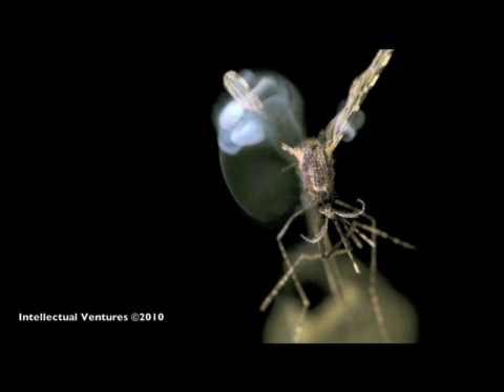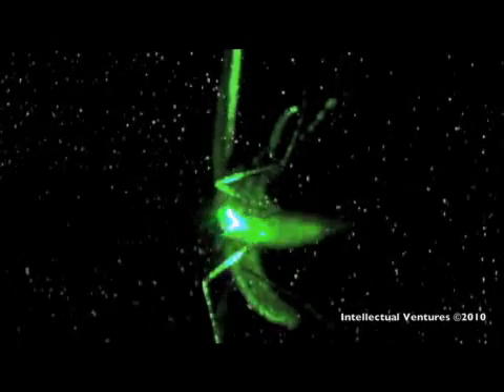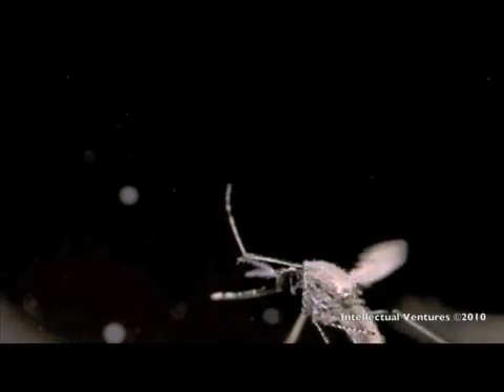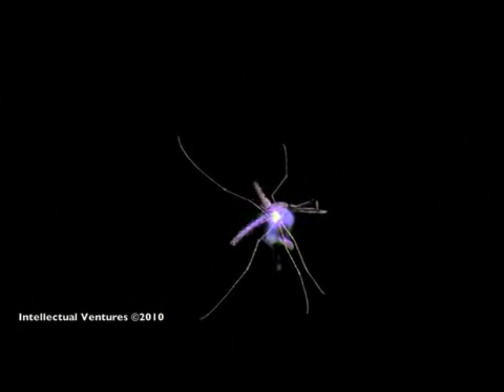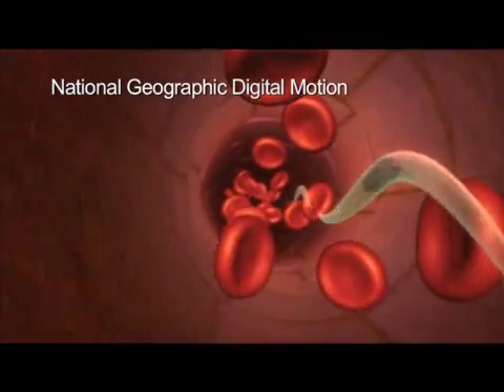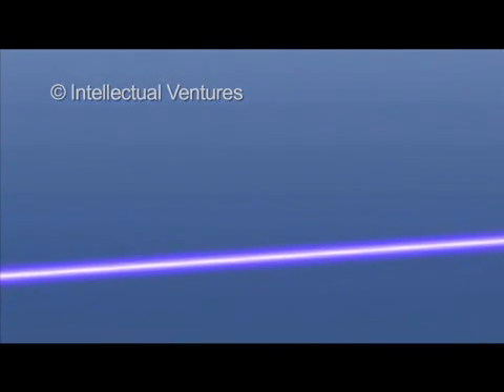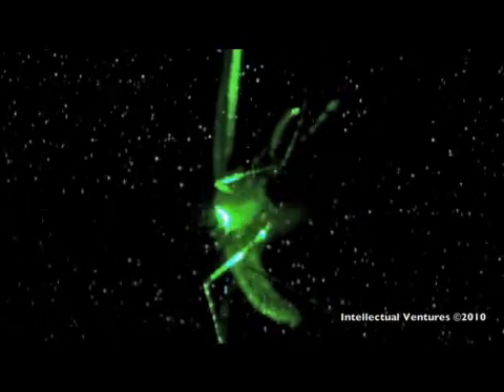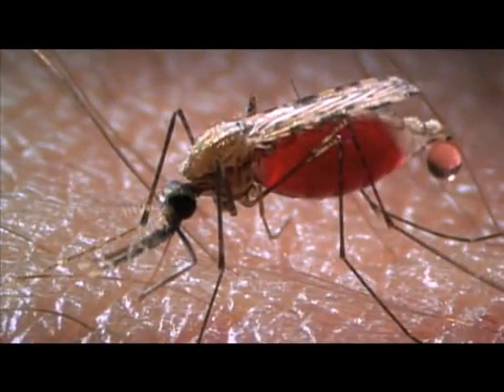Mosquito High speed Cam..flv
Due to high speed cam...slow motion of a mosquito flight...6000 frames/second.